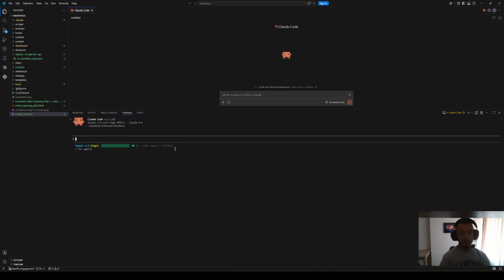Here is How I Stopped Context Rot in Claude Code — My Status Line Bar Setup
Your Claude Code sessions don't fail randomly.

They fail because your context window fills up and you have no idea it's happening.

At 200K tokens, Claude starts losing track. Answers get weird. Agents drift. You blame the model — but the model's fine. You just ran out of clean context and had no warning.

I built a status bar that fixes this.

It shows you — at all times:
  - Model + effort level you're running
  - A colour-coded context bar that turns yellow at 160K and red at 200K
  - Every active agent running in your session — live

Green = you're good. Yellow = start compacting. Red = stop and act.

No more guessing. No more context rot halfway through a session.

I built it by talking to Claude. Took 20 minutes, happy to share the full code if you want — copy it, set it up, done.